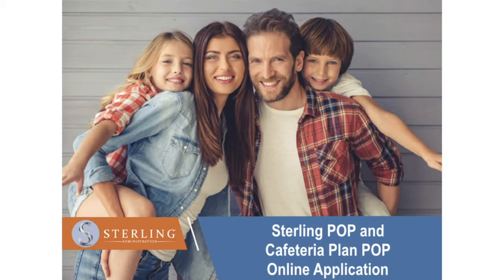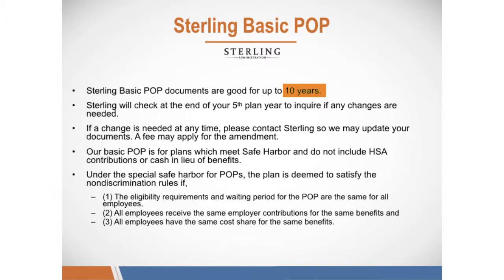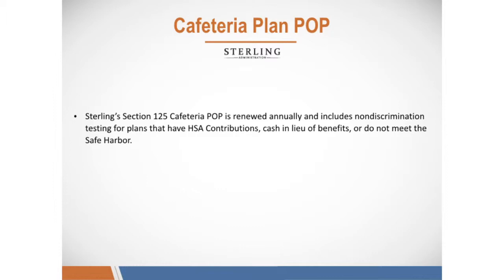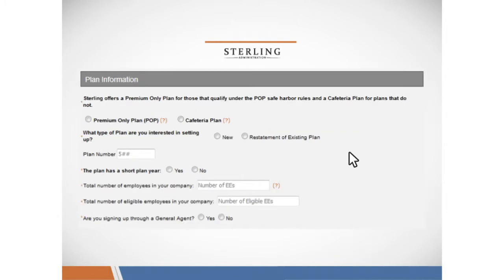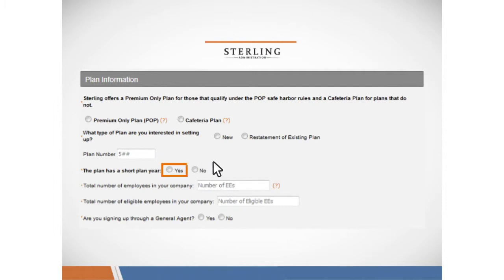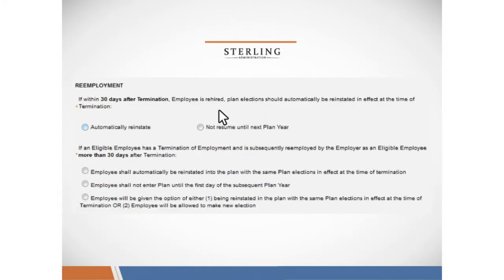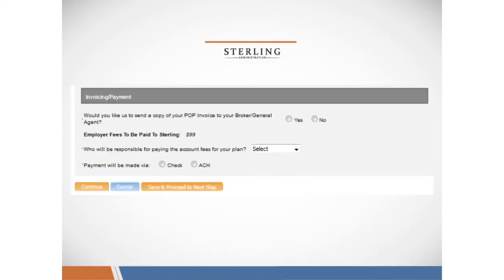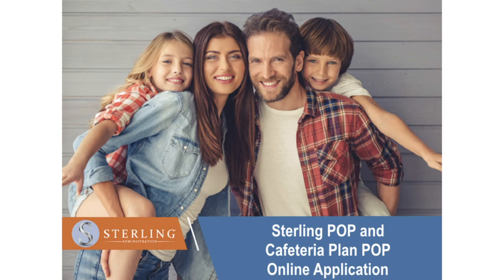POP Application 101 for Brokers and Employers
Watch this quick video tutorial for easy step-by-step instructions on how to complete Sterling's online POP application.